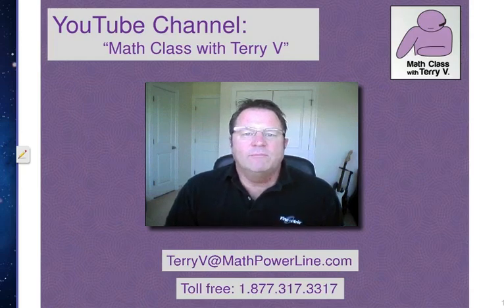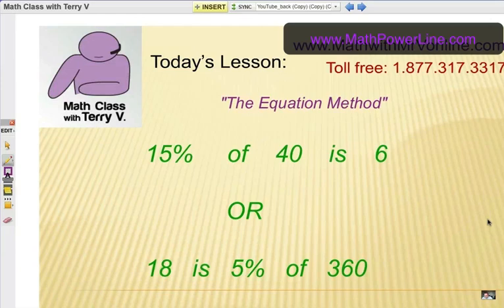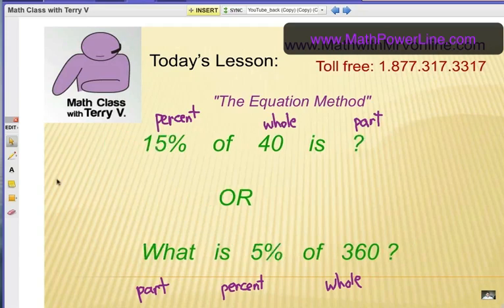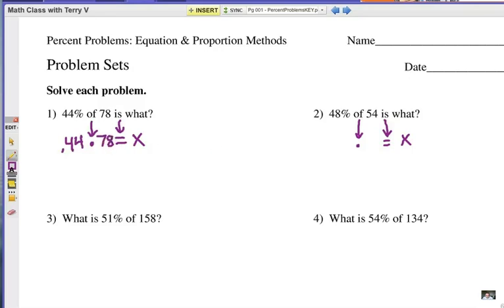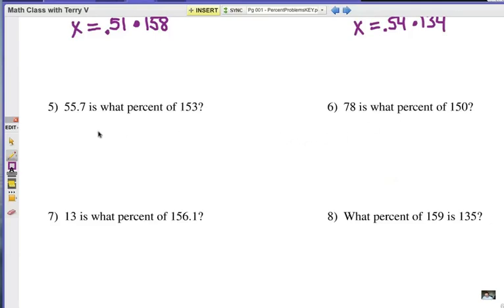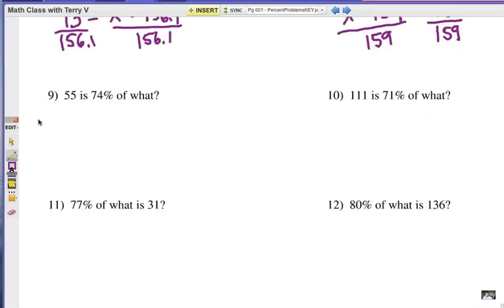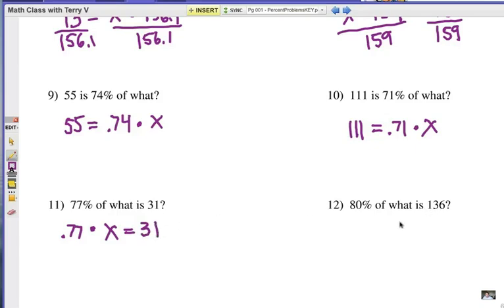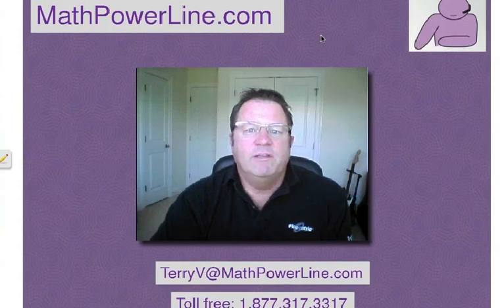How to Solve Percent Problems: Equation Method